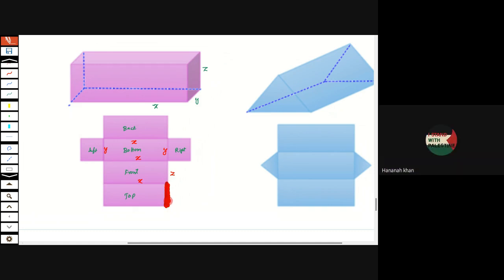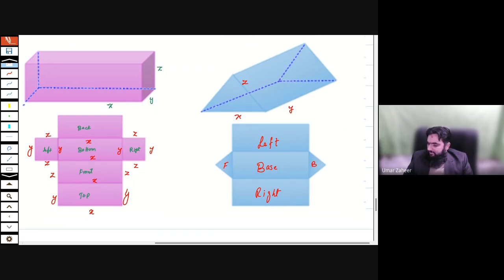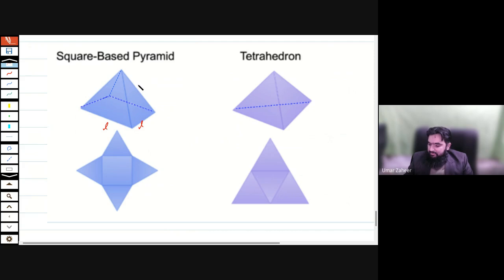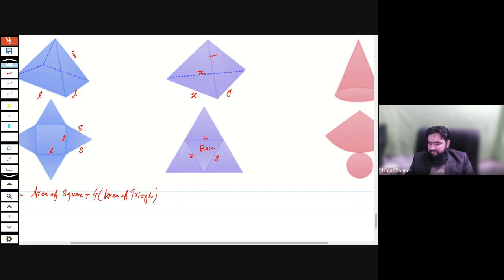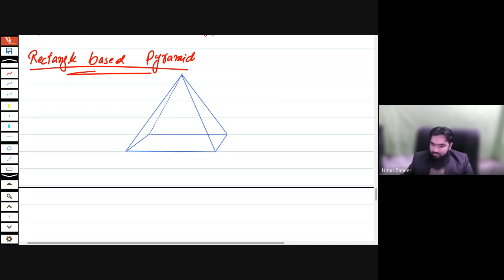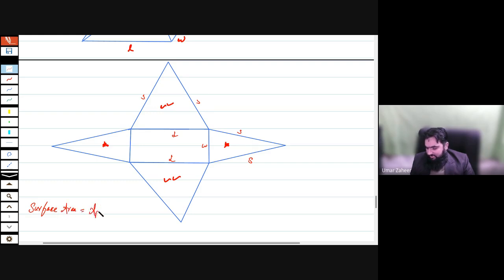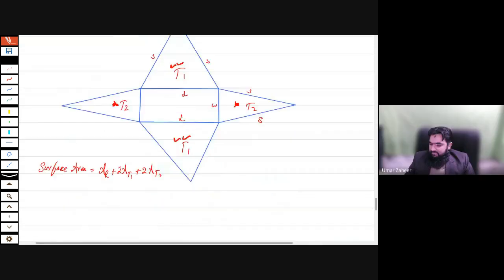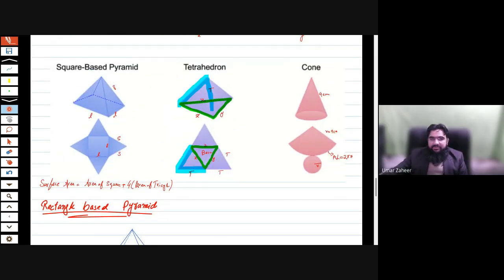SURFACE AREA OF 3D SHAPE Lec# |59 IGCSE/O LEVEL Math |Muhammad UmarZaheerTHEDIGITAL COACHING